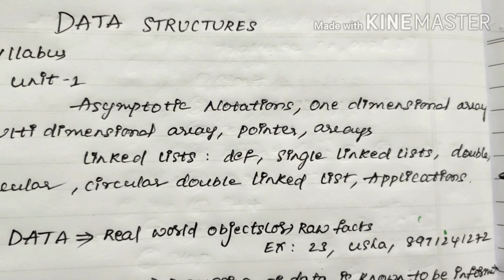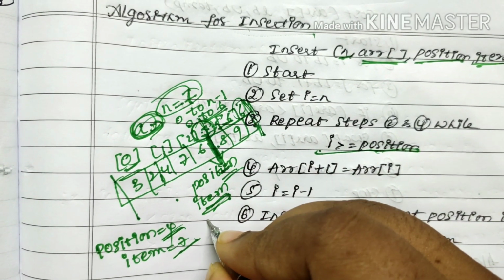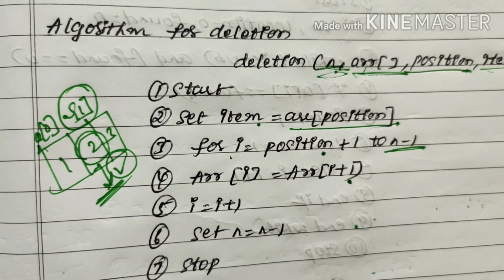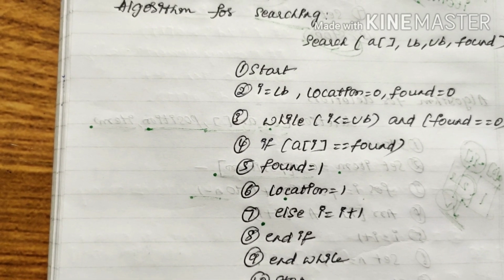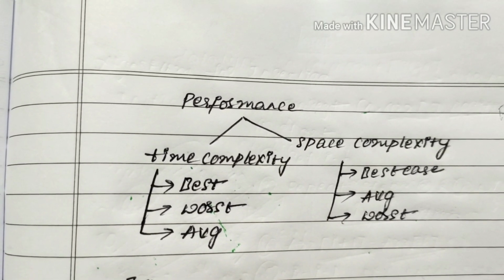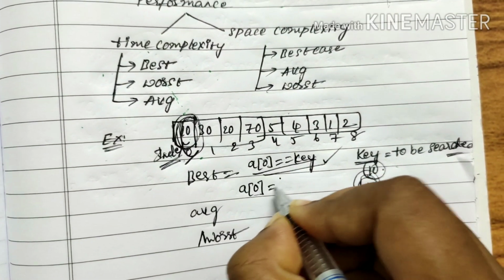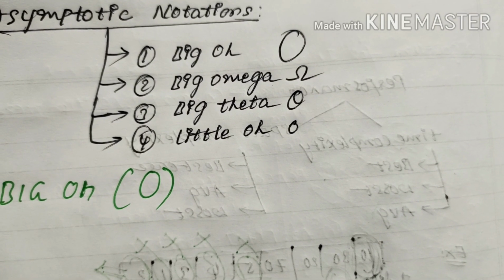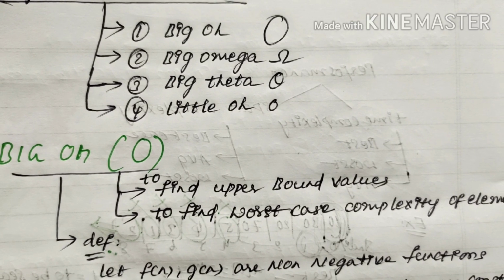DATASTRUCTURES PART2 IN UNIT1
explanation of algorithms of operations performed on arrays and some introduction about asymptotic notations